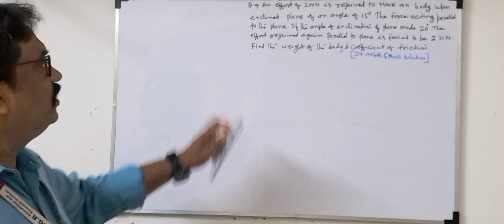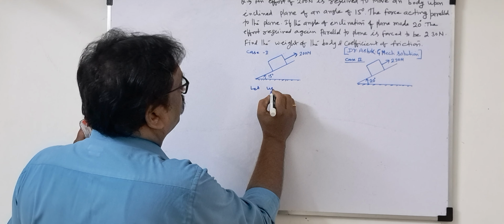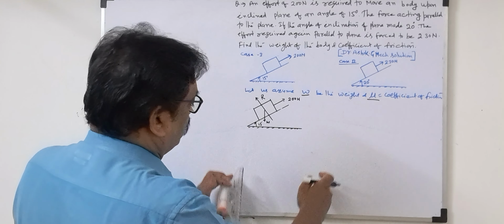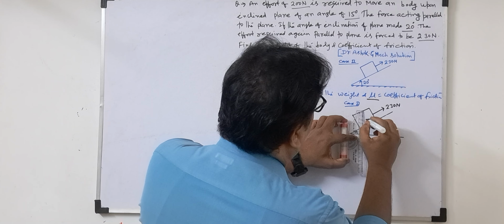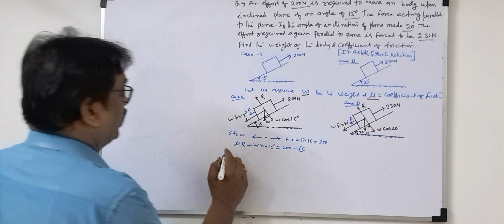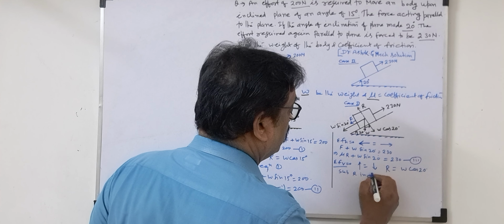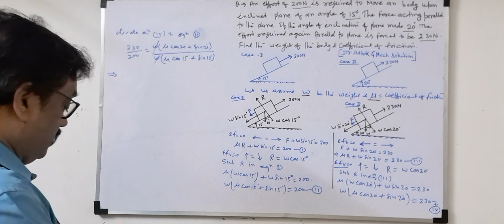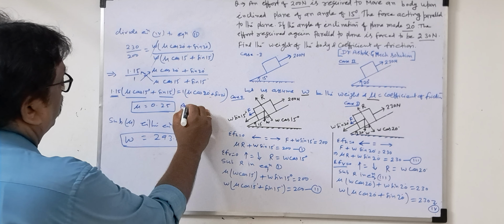Inclined plane Static Friction SUM in english | Basic Numerical Explained Step-by-Step | EM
In this video I discussed about the basic concept of static friction numerical. Also
In this video, we dive into the concept of static friction and solve a simple numerical example to help you understand it better. Learn how to calculate the maximum static friction force and identify the key parameters like the coefficient of static friction (μ) and normal force.

Perfect for beginners, this step-by-step explanation will solidify your understanding of basic physics concepts related to friction and motion.
Coefficient of static friction
Numerical of static friction for inclined plane
Numerical problems on friction
Force of friction
Concept of static friction numerical in english
Engineering mechanics
Dry friction Concept

👉 What you'll learn:

Definition of static friction

Formula and key components:

Solving a practical numerical problem

📌 Key Topics:

Static Friction Basics

Numerical Examples in Physics

Coefficient of Friction Explained
Here’s an expanded list of hashtags for your video: